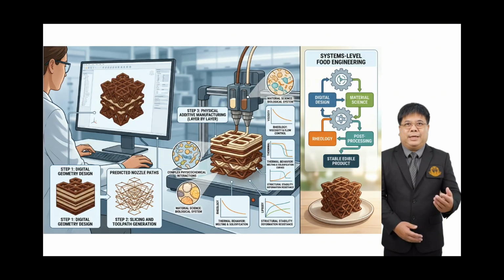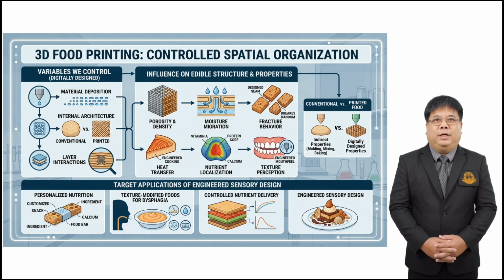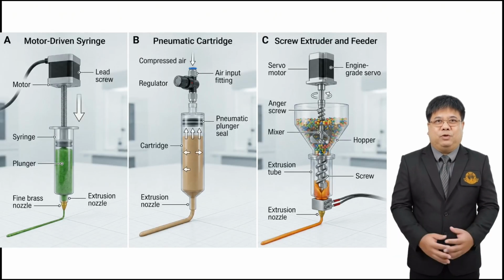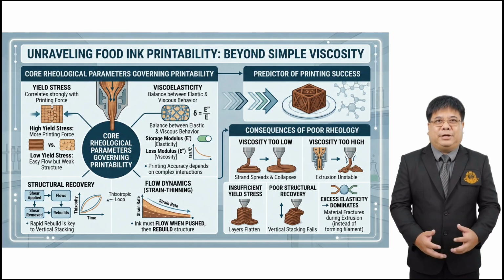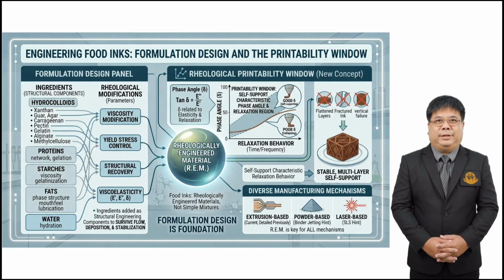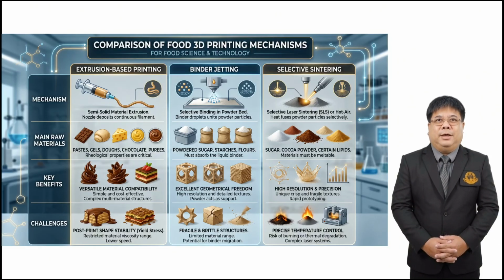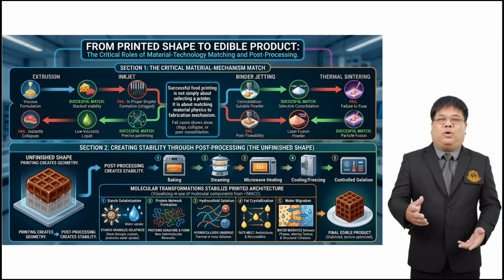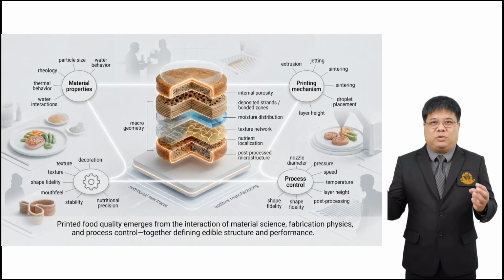3D Printed Food — Digital Design, Food Inks, Fabrication Mechanisms, and Structural Stabilization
3D Printed Food — Digital Design, Food Inks, Fabrication Mechanisms, and Structural Stabilization

Produced and narrated by Ravis Tasakorn, lecturer in Food Science and Technology, Faculty of Agro—Industry

"อาหารพิมพ์ได้จริงหรือ?

เบื้องหลังเทคโนโลยี 3D Food Printing ไม่ใช่แค่การบีบอาหารออกจากหัวฉีด แต่คือการควบคุมวัสดุ โครงสร้าง และฟิสิกส์ของการขึ้นรูปอย่างแม่นยำ เพื่อเปลี่ยนข้อมูลดิจิทัลให้กลายเป็นอาหารจริงทีละชั้น"

โดย
อาจารย์รวิศ ทัศคร
คณะอุตสาหกรรมเกษตร มหาวิทยาลัยเชียงใหม่
นักเขียนประจำนิตยสารสาระวิทย์ คอลัมน์ "ร้อยพันวิทยา"